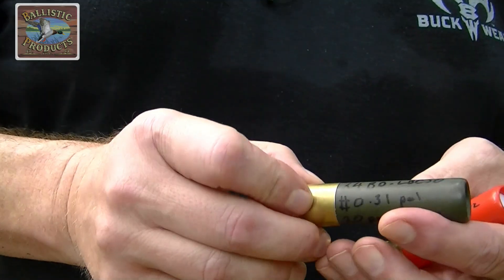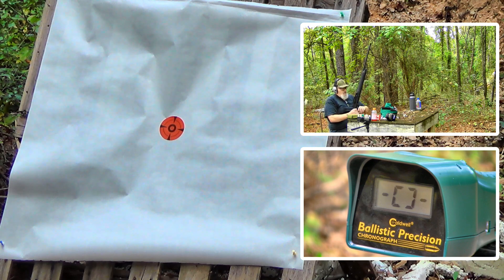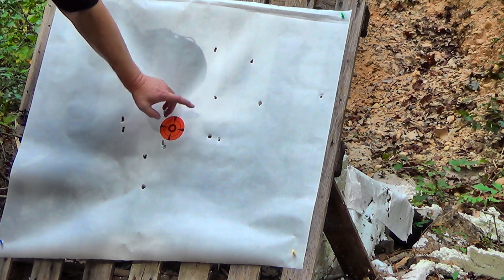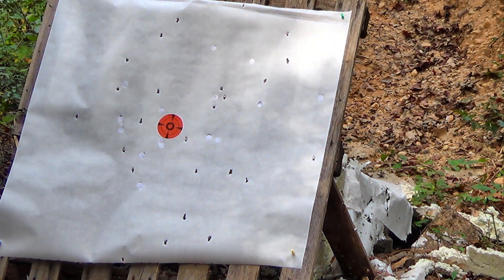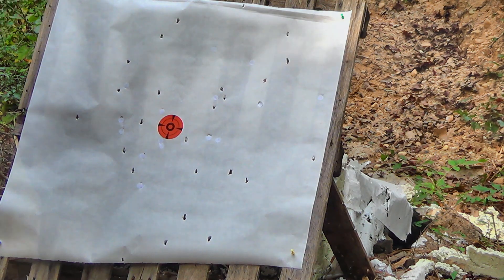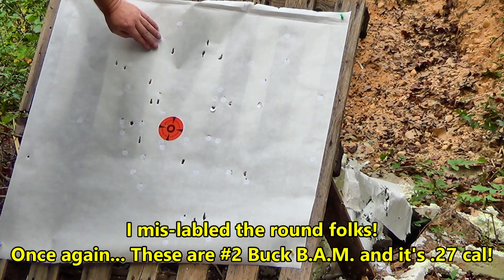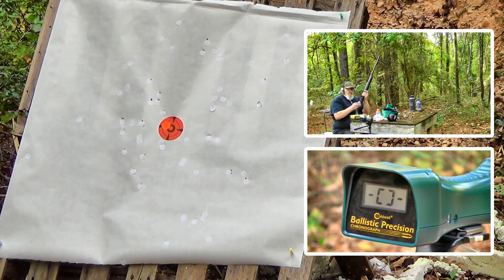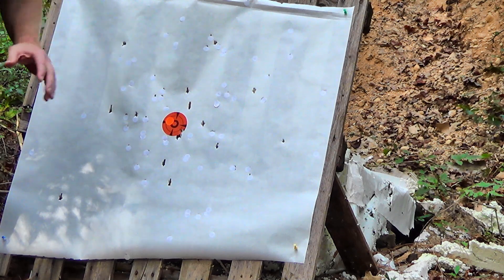Testing Buckshot in the New M3500!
We're testing some tried and true buckshot hunting rounds in the new Stoeger M3500! We set up at 50 yards and the 1st rounds tested were excellent performers!
Gary Caskey’s Facebook and email is below!